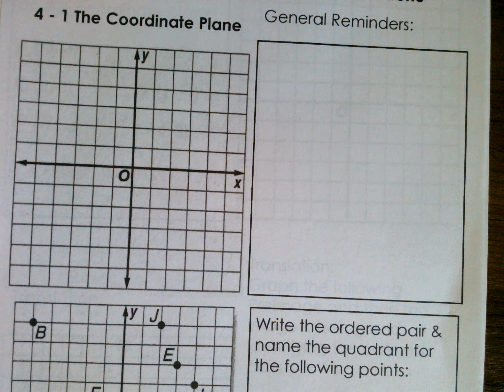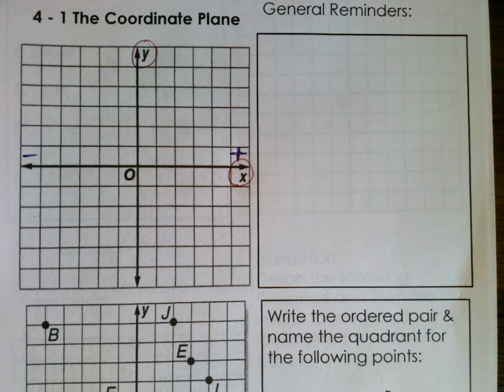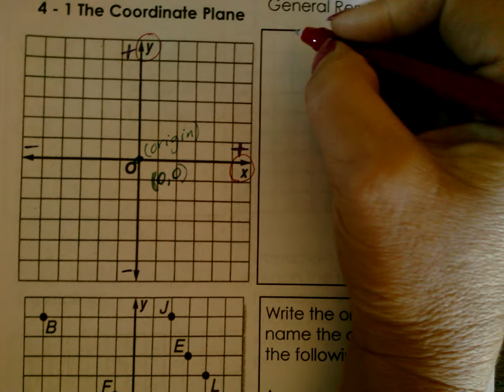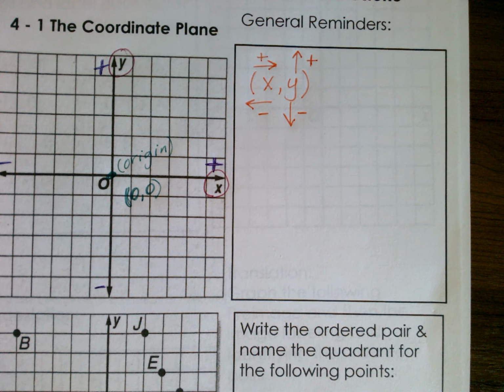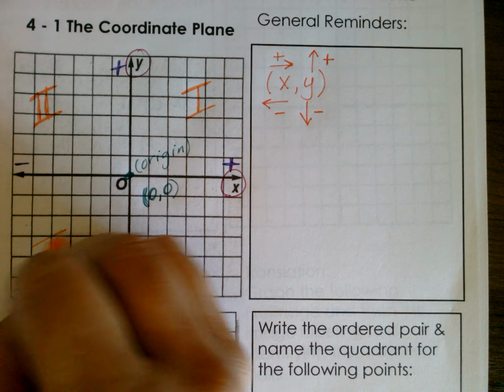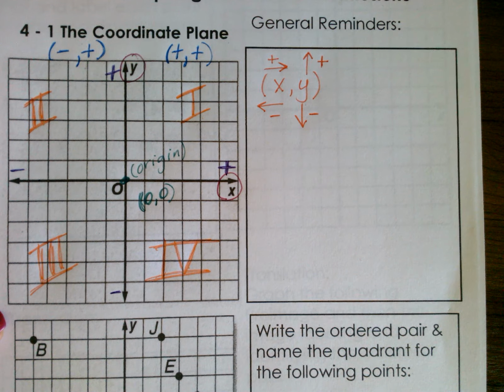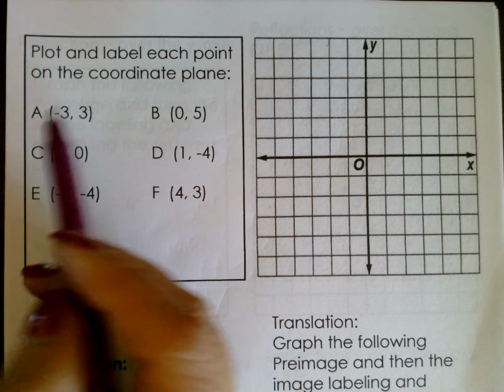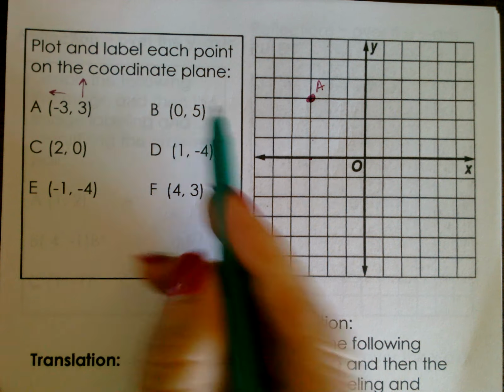Intro to Coordinate Plane